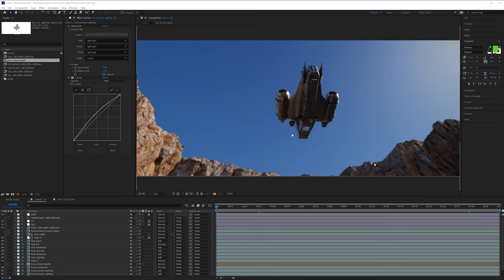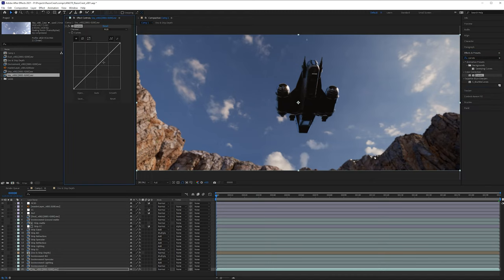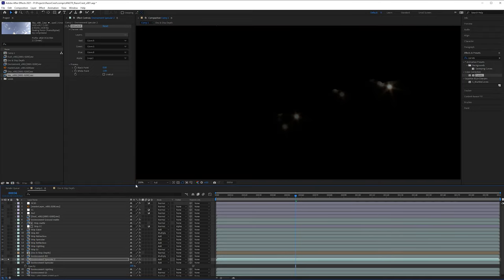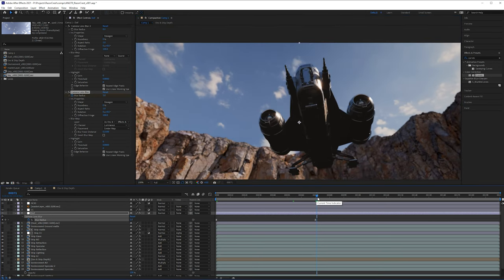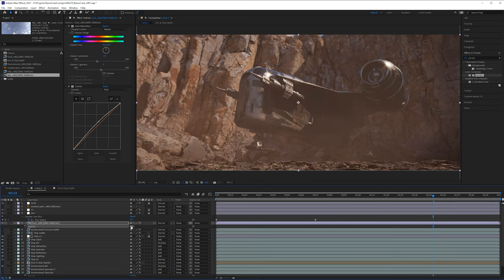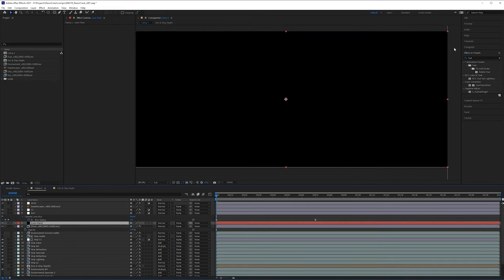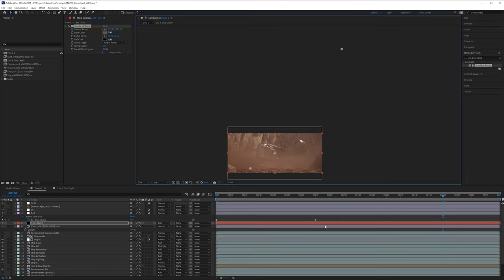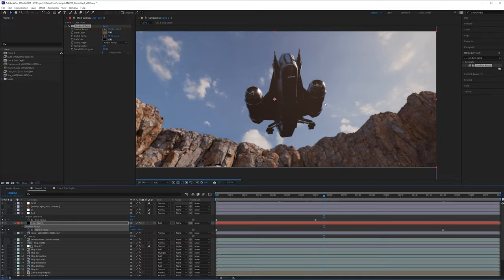Finishing the Composite — Razor Crest VFX Lecture 22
Finishing the main composite with the new frames we rendered after the previous lecture. We're also going to add a simple, cheap lens flare (more like an atmospheric effect honestly) from the sun.